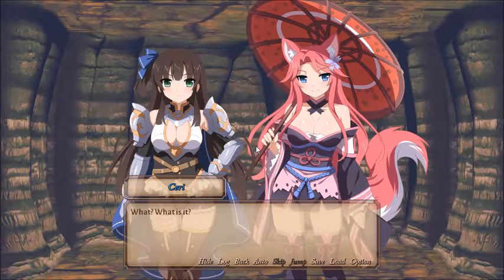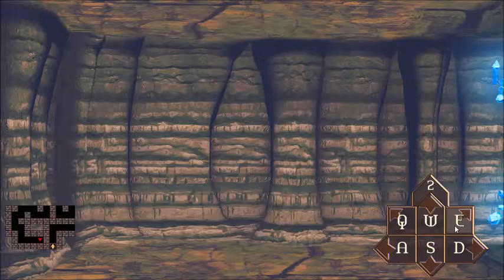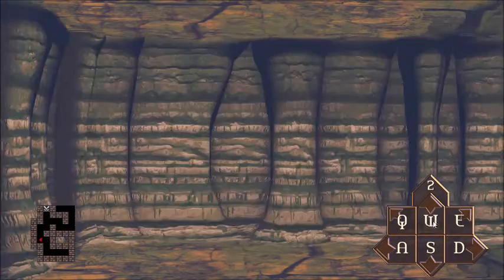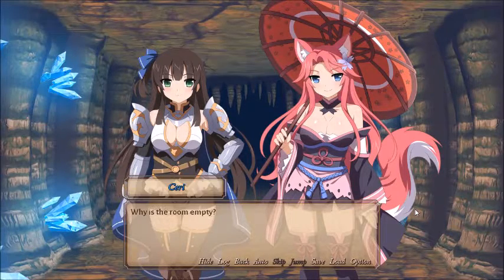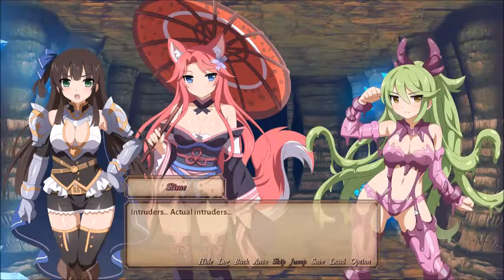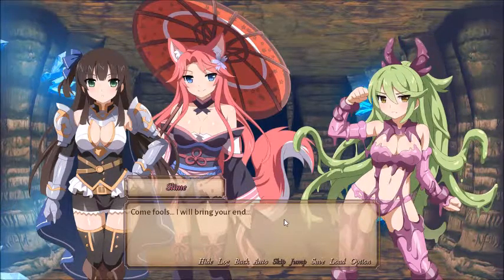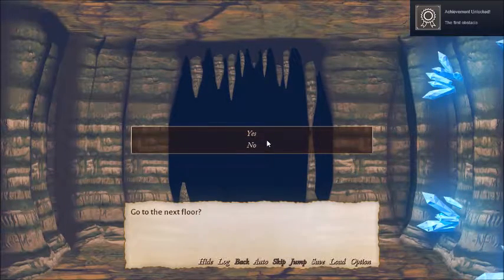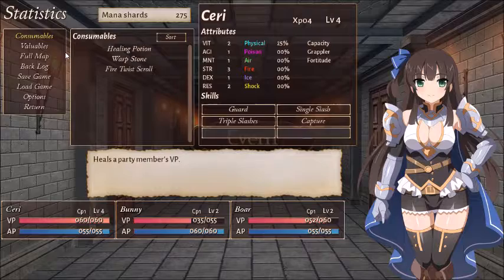Sakura Dungeon #3 - Valentines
In this story players will assume the role of an ancient fox spirit who awakens after several hundred years of deep sleep to find that possession of her lovingly made dungeon has been taken from her! As if that wasn’t enough cause for alarm, she has also been robbed of her power, leaving her weak and vulnerable. She soon discovers that it was a heroic knight who woke her from her slumber, and after a brief fight and “negotiation,” the knight decides to join her on an adventure to reclaim the dungeon! Together, they will unearth great treasures, reveal secrets and hidden rooms, and recruit monster girls to fight by their side...all while avoiding traps, fighting off dangerous enemies and bosses across multiple floors, and uncovering the devious plans of the new dungeon lord. One of the most important mechanics of Sakura Dungeon is the ‘capture’ mechanic, wherein the player will be able to capture monster girls they encounter and add them to their party.

In addition to dungeon exploring, Sakura Dungeon is also packed with extensive dialogue and plenty of gorgeous backdrops and cutscene artwork for the player to unlock as they carefully navigate their way through the dungeon.

Look at lots of pictures on Pinterest from sexy girls and boys, fantasy and sci-fi, steampunk and cyberpunk, gothic art and writing advice: